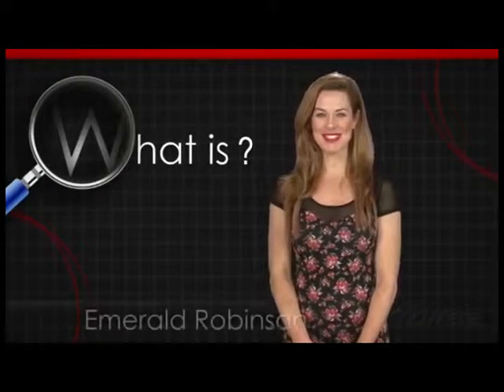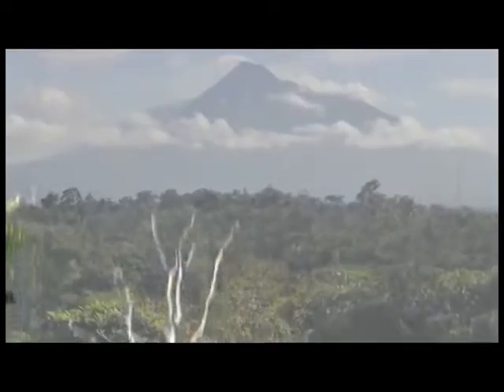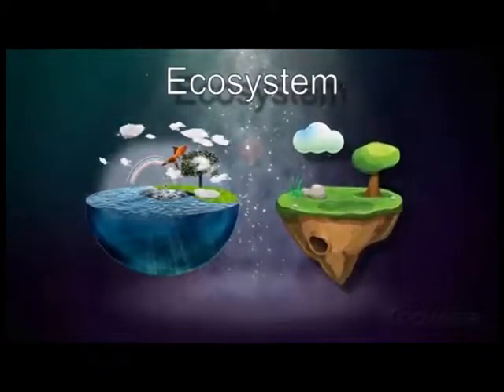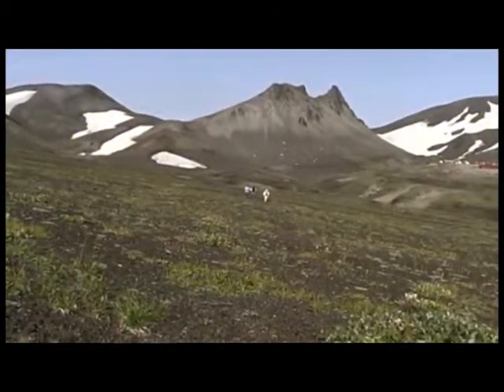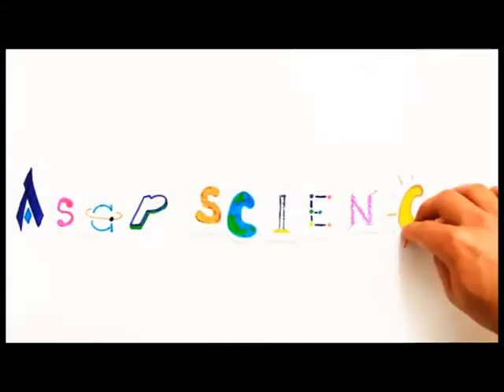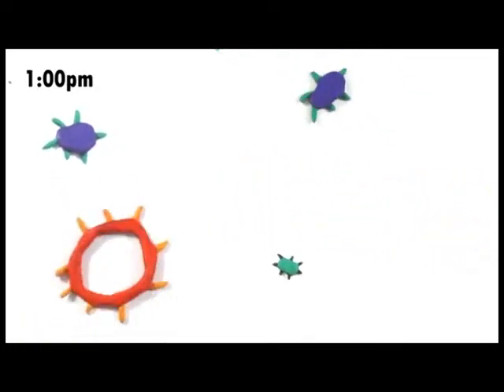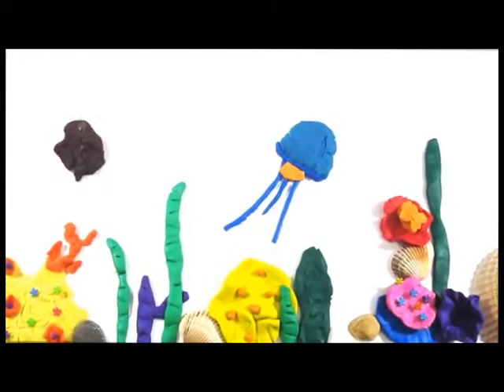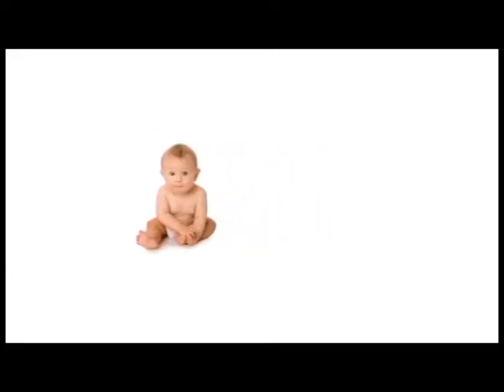Asa Sanford and Nicole Walsh Video Broadcast